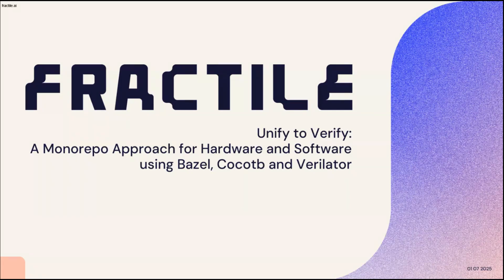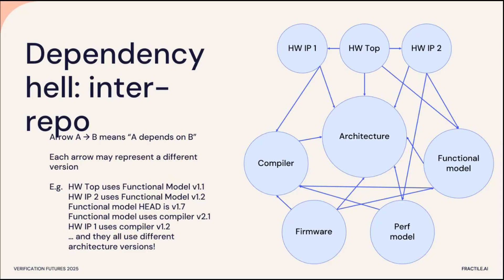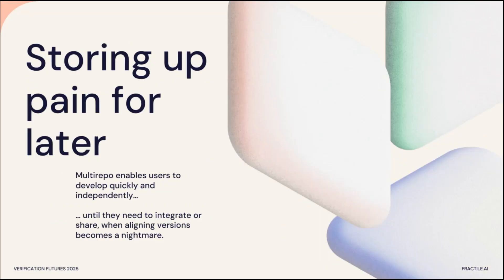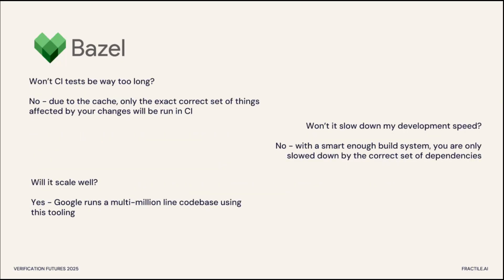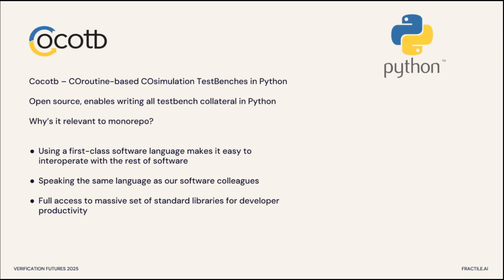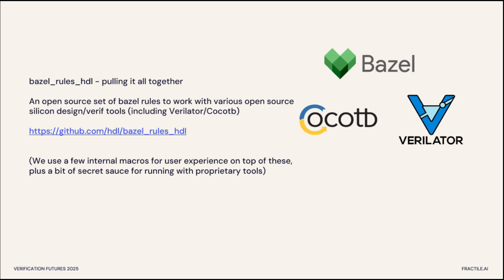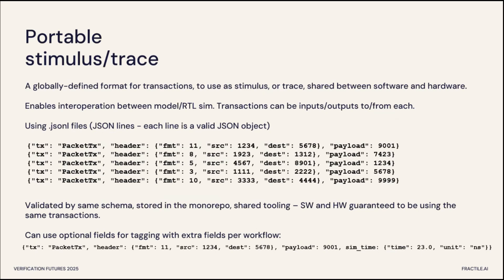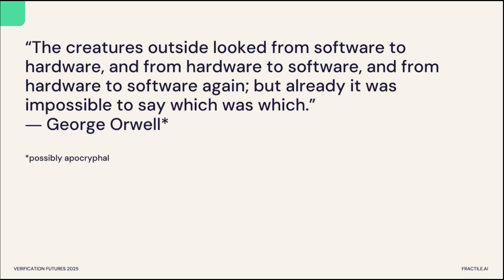Unify to Verify: A Monorepo Approach for Hardware and Software using Bazel, Cocotb and Verilator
“Software is Software, and Hardware is Hardware, and never the twain shall meet” — Rudyard Kipling (possibly apocryphal) Bringing software and hardware teams into a shared development flow has long felt out of reach — siloed tools, incompatible languages, and divergent workflows stand in the way. But with the right infrastructure and open source tooling, it's now possible to unify these disciplines in a single, cohesive environment. At Fractile, we've embraced a monorepo model — a single repository that holds everything from RTL and verification code to software models, device drivers, and architecture specs. This unified codebase, built on Bazel, enables consistent builds, scalable dependency management, and tight integration between hardware and software development. By leveraging Cocotb and Verilator, we’ve built a verification flow that aligns with our software teams’ tooling and culture. Python-based testbenches allow us to reuse existing software components, and shared infrastructure enables co-development against a Single Source of Truth (SSoT). Our verification workloads are part of the same Continuous Integration pipeline as software — fully automated, continuously tested. This talk will explore the challenges we encountered adopting this approach, how we overcame them, and why this model may be valuable to teams considering how verification can take advantage of modern development practices.